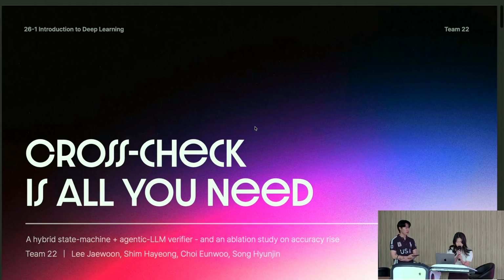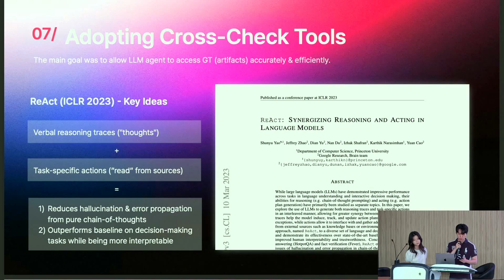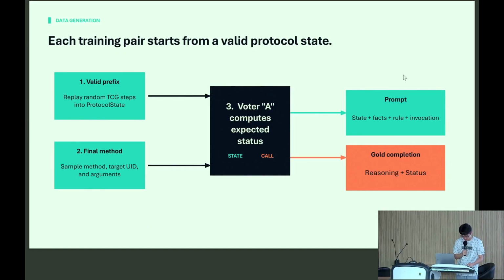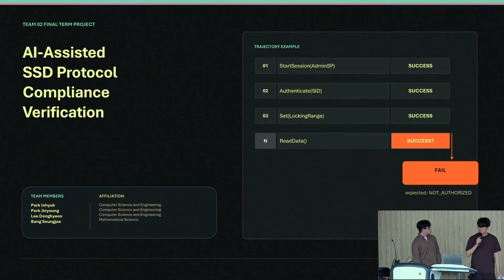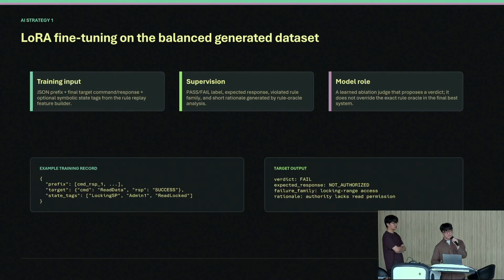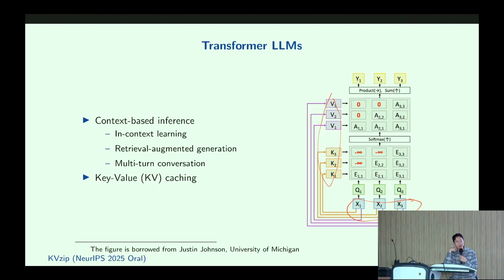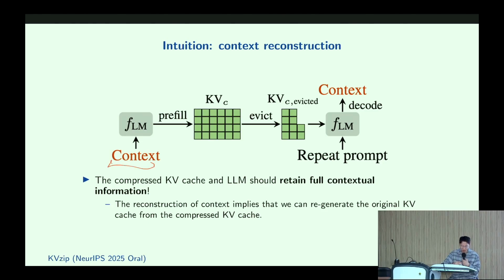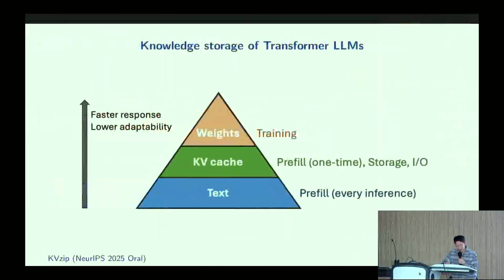SNU M2177.43 Lecture 27 - Project presentation / KV cache compression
Lecture 27 - Project presentation / KV cache compression